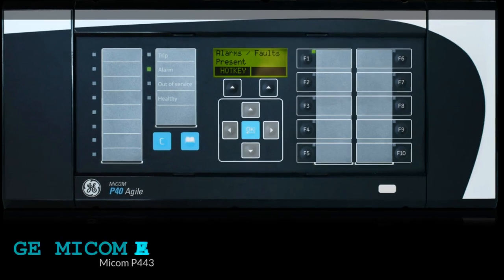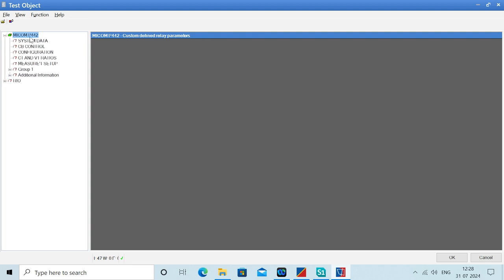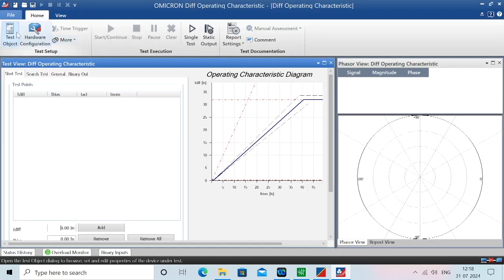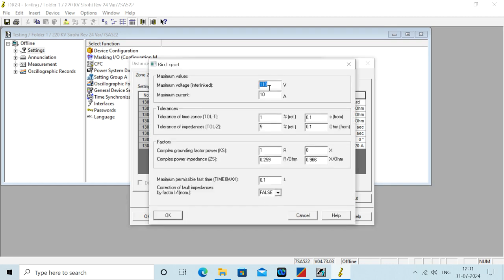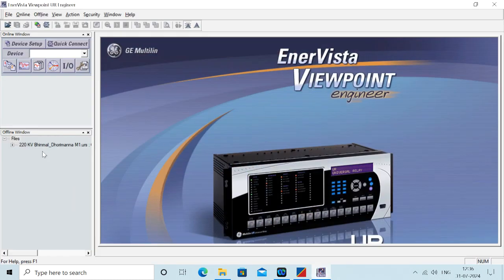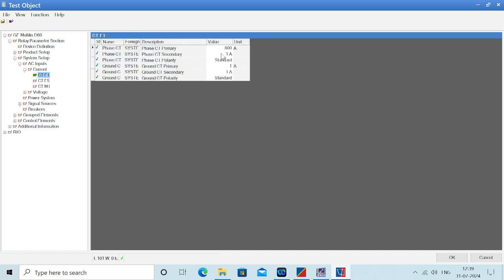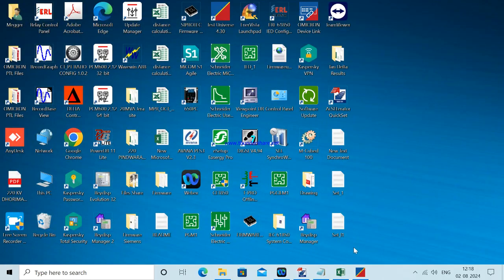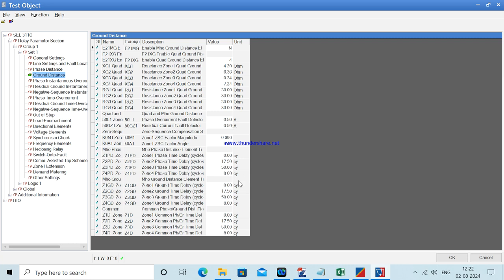How to Import setting file in Omicron Software